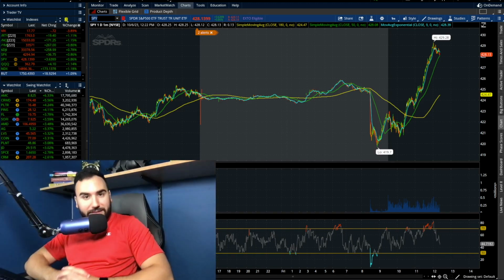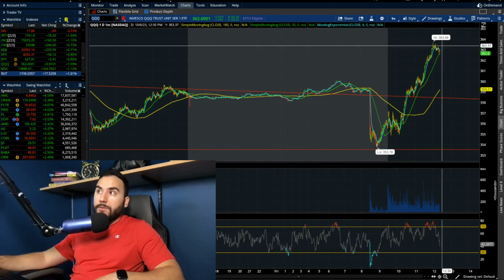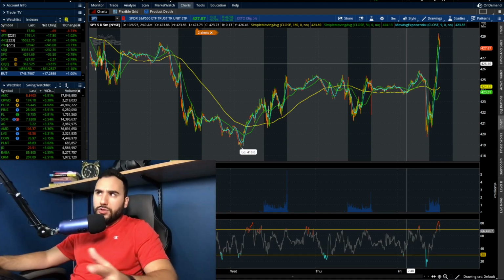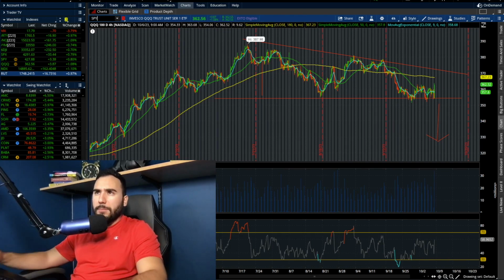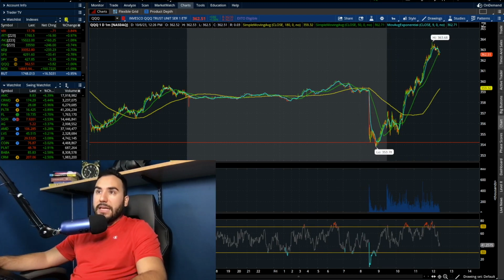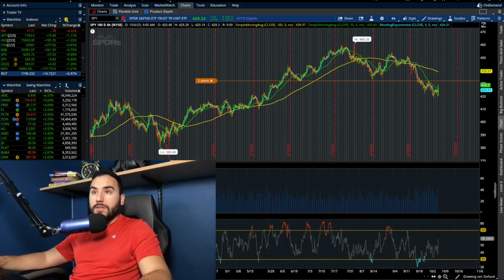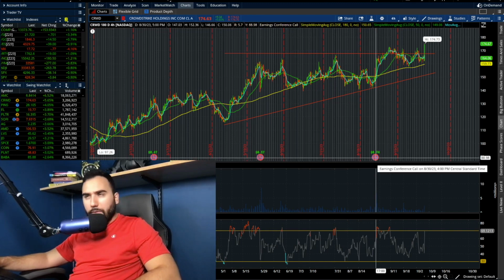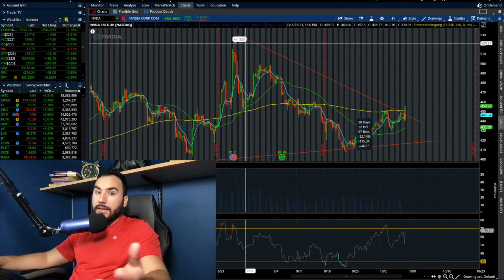STOCK MARKET EXPLODING🚀 | 3 STOCKS TO BUY NOW!?